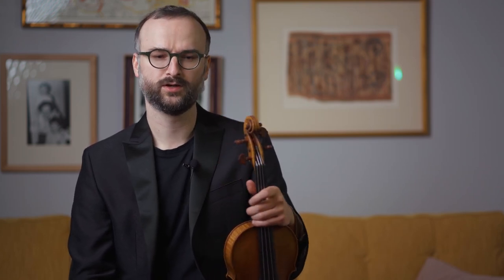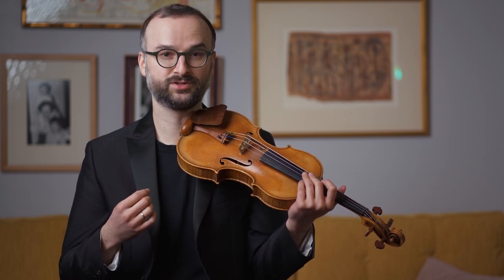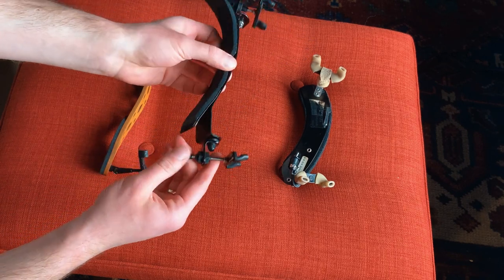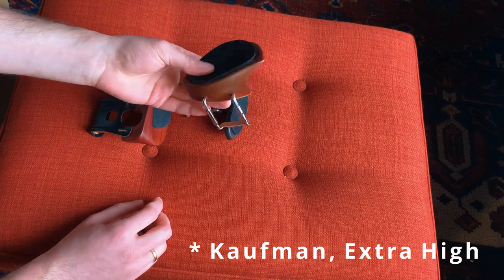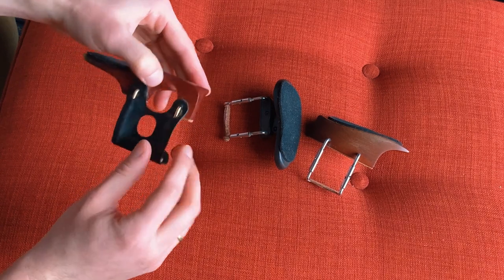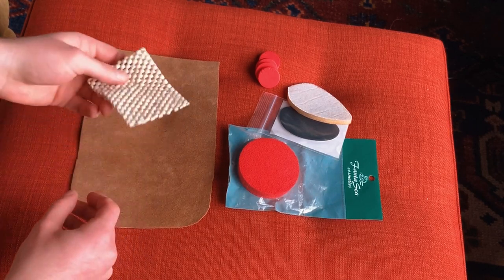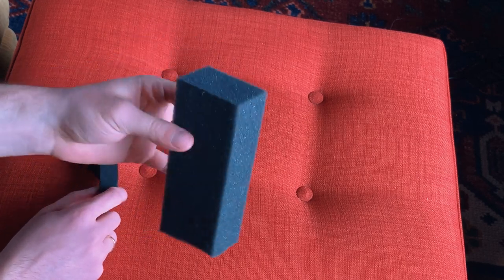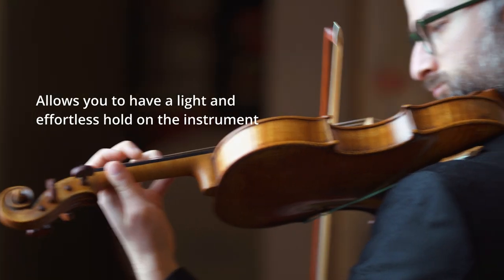Violin Setup Journey: shoulder rests, chinrests, etc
Today I'll give you a glimpse of how my violin setup has evolved over the years, as well as some tools to experiment with setup on your own. It's crucial to find the balance of understanding and efficiency while not over-engineering your setup altogether. I'll even show you a little invention I am working on to replace shoulder rests!
CONTENTS
00:00 Welcome!
00:40 "Golden Triangle"
01:43 Experimentation and Individuality
=== 03:10 MY SETUP OVER THE YEARS ===
03:28 Shoulder rests
07:50 Chinrests
11:45 Key to chinrest stability!
12:57 Pads, fabric and other accessories
15:40 Different types of foam materials
16:40 Quirky contraption
17:38 My invention in progress
===18:45 PHYSICAL CONSIDERATIONS ===
19:22 Gear vs Technique
19:49 Hand / Head balance when holding
20:32 Scroll Support Method
21:04 Independence of Arm vs Shoulder
21:40 Shoulder "forward" instead of "up"
22:11 Body dynamics while playing

► My 2nd Q&A is happening soon! Submit questions in the comments section.

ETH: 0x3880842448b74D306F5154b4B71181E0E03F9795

Upcoming topics include how to master finger dexterity, ways to speed up violin passages correctly, specialized exercises for mobility and strength for string players and techniques for musical development.